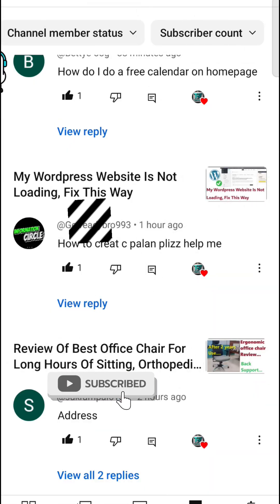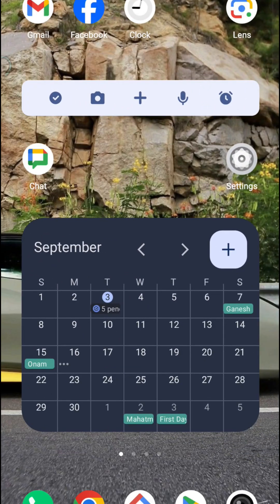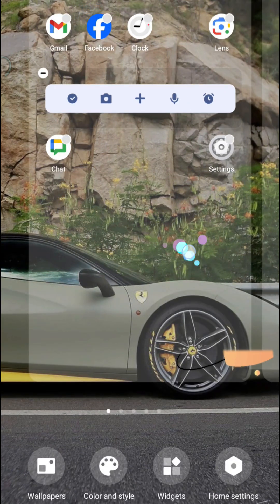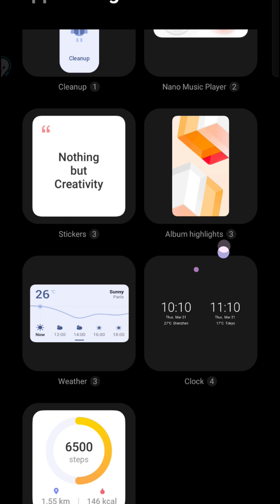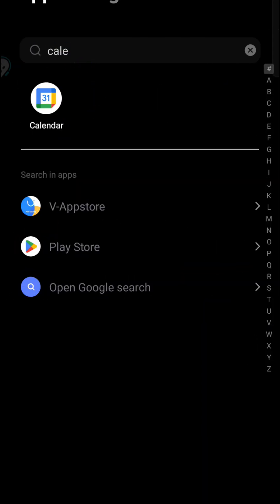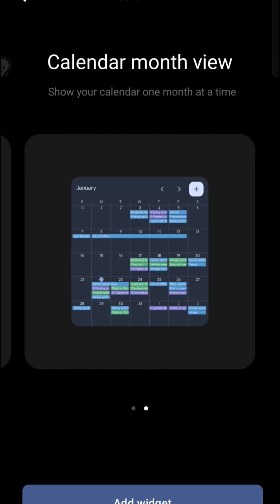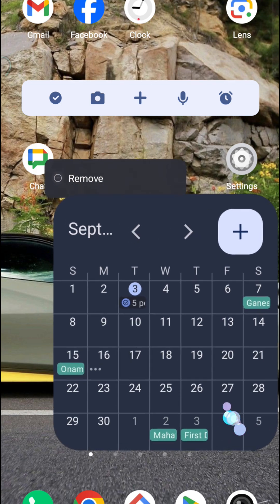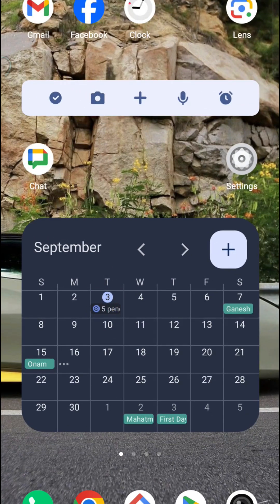HOW TO PUT CALENDAR ON HOME SCREEN MOBILE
This is how you can keep calendar widget on home screen on your Android mobiles.